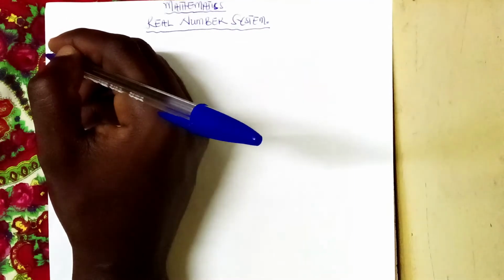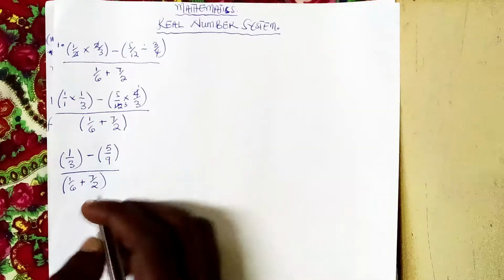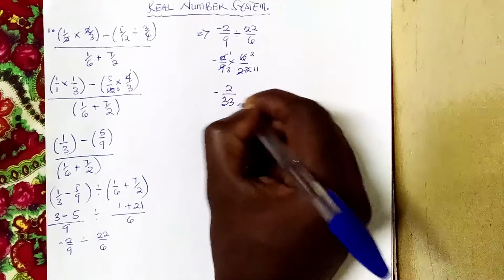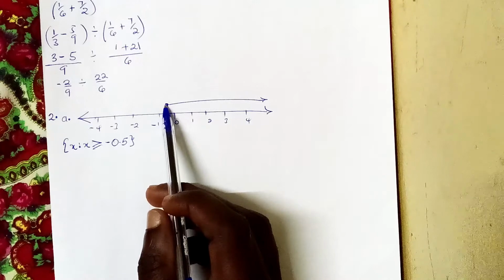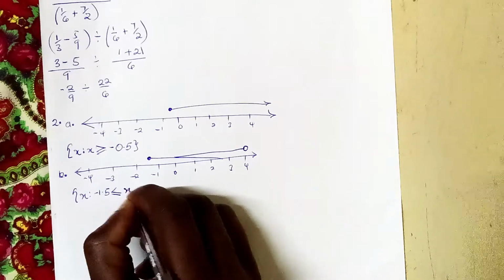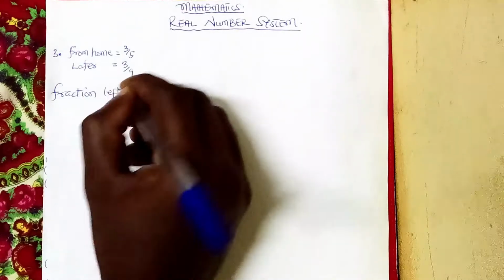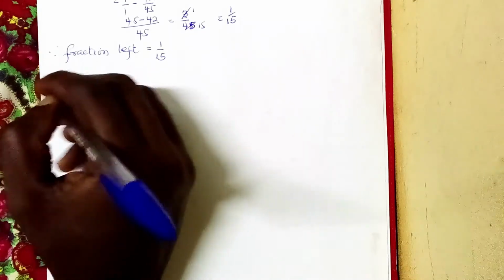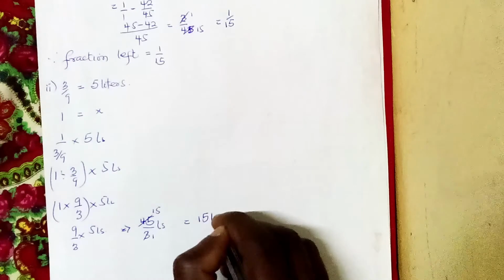Mathematics Assignment 3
Today, we solve the questions from the last tutorial.
Cross check with your solution and if you have any questions, do leave them in the comment section below.